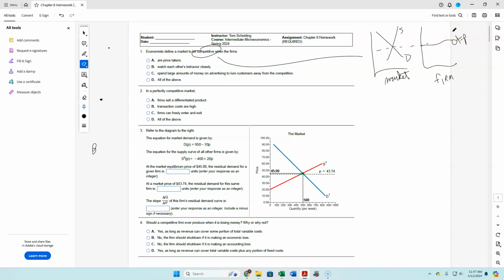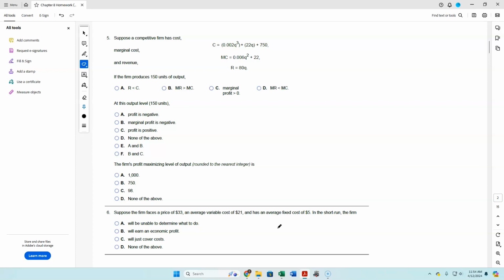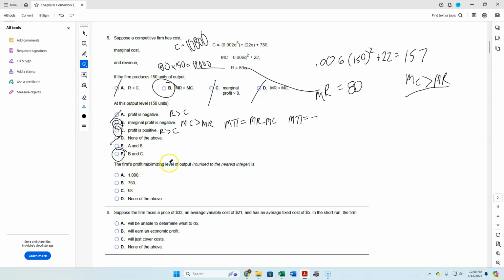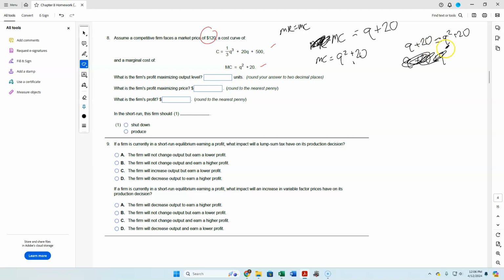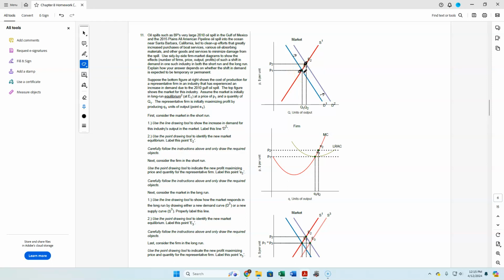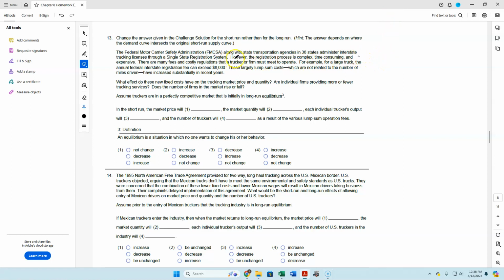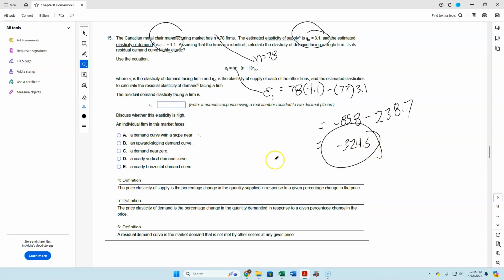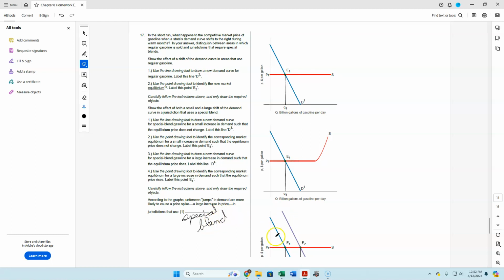Perloff_Chapter8HomeworkHelper_ECON301_Scheiding